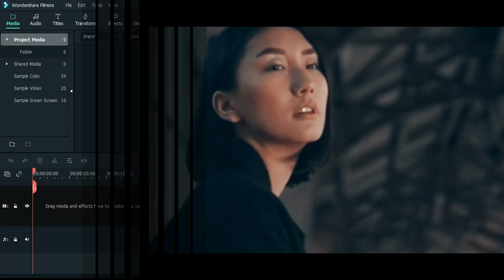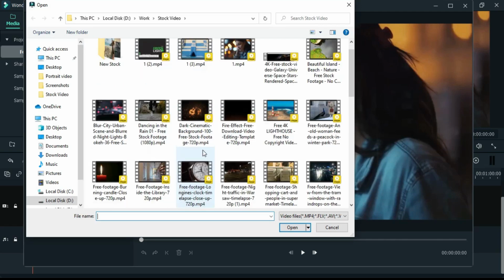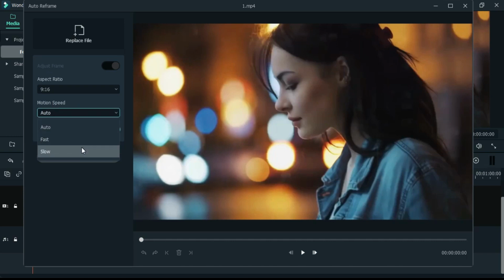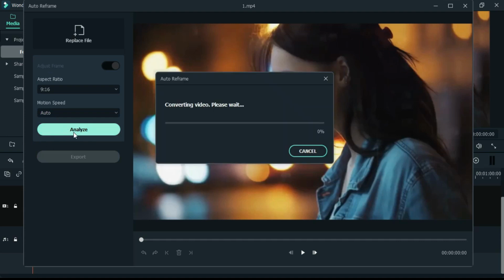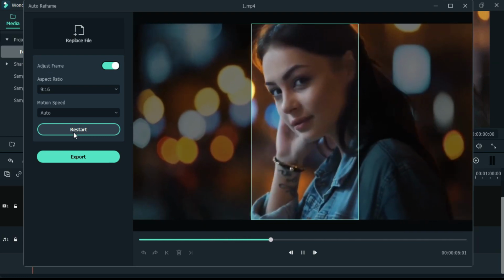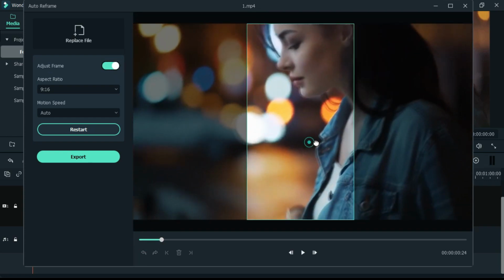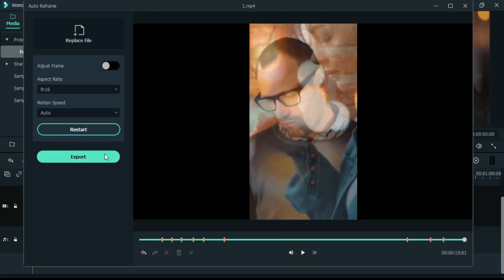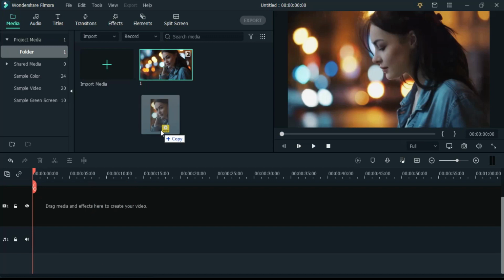HOW TO USE AUTO REFRAME FOR PORTRAIT VIDEO | WONDERSHARE FILMORA X | SKF!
In this video,  I'll tell you how you can create Instagram story in Filmora x.

Wondershare Filmora X just released its 10.5 version with lots of new features like AI Portrait, Auto Reframe, AR Stickers, Audio Effects.

If you create something than tag on Instagram @skf.films